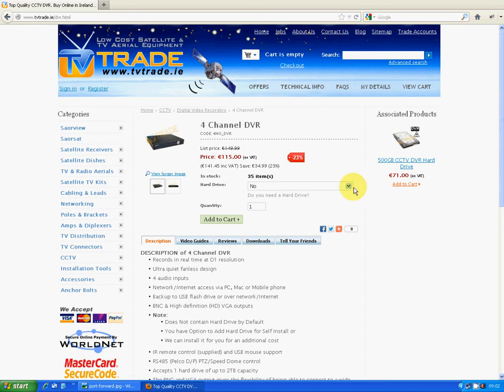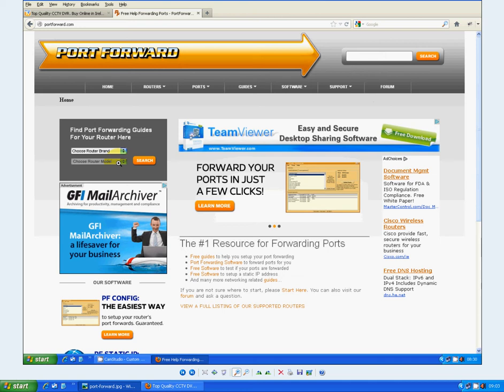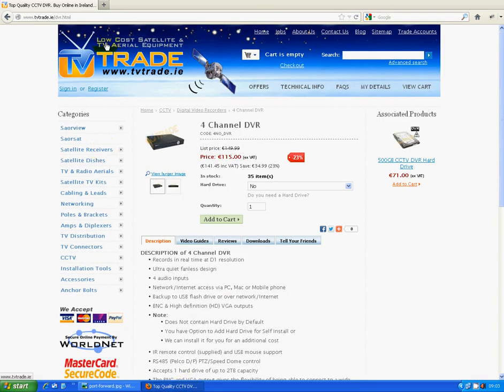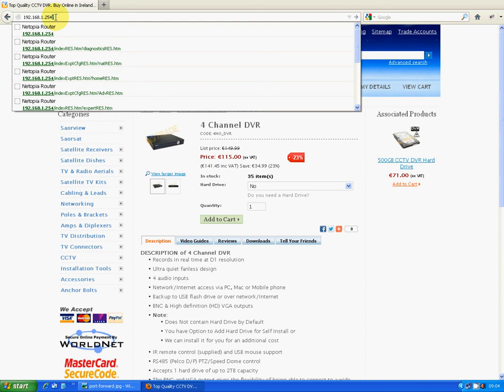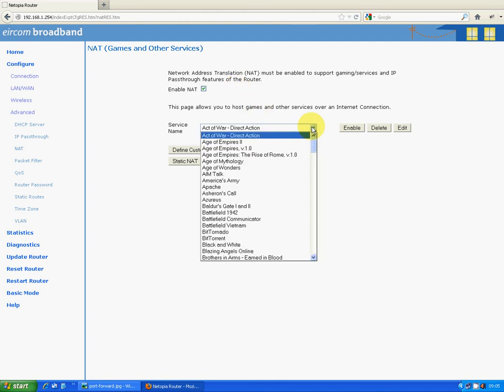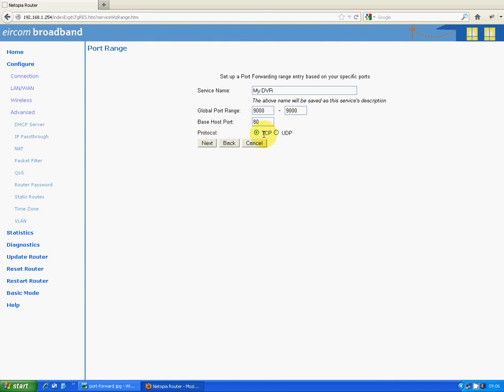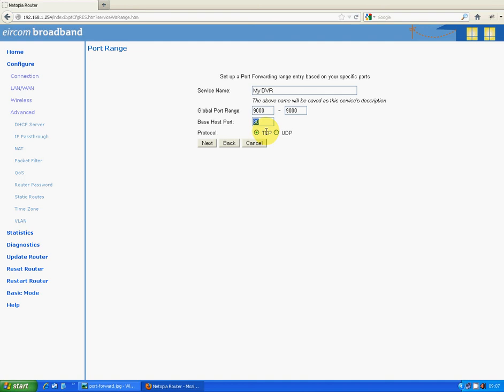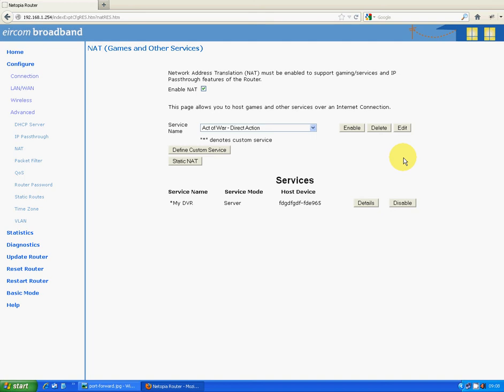How to Configure your Router for Port Forwarding